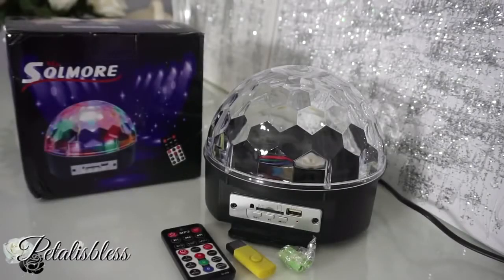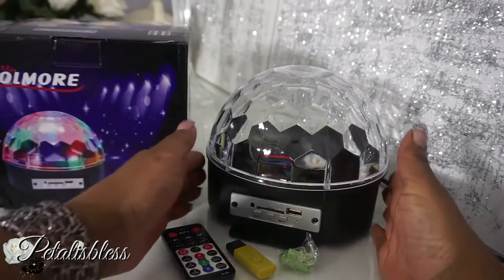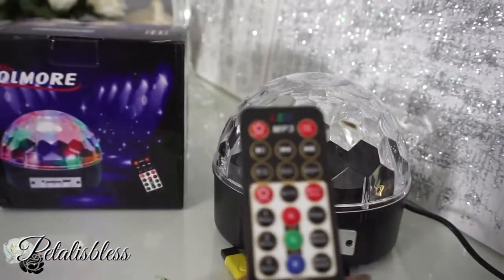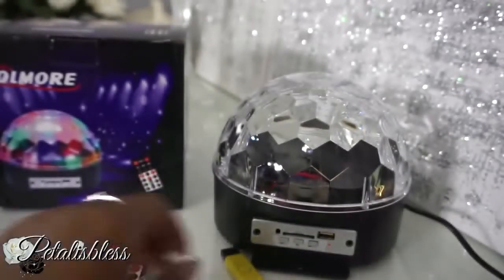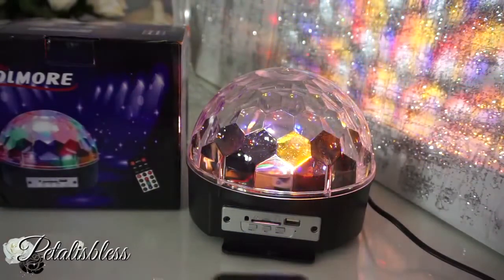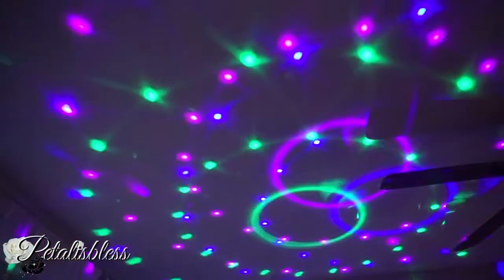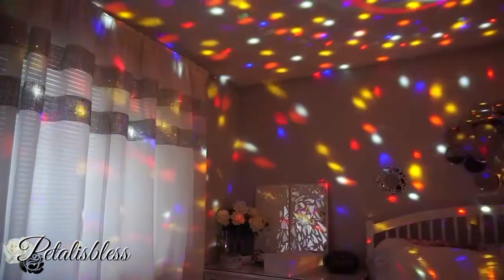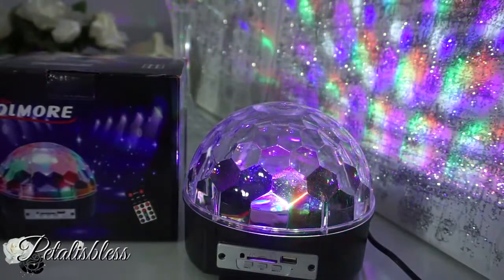Best LED Disco Party Lights - SOLMORE - Review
Best budget-friendly LED Disco rotating lights for your parties!!!

SOLMORE Disco Lights for Parties Sound Activated Strobe Light Disco Ball Dj Lights 7Colors Disco Party Lights Show for Parties Wedding DJ Karaoke Outdoor Gift with Remote.

SOLMORE 9 Color LED Disco Ball Party Lights Strobe Light 18W Sound Activated DJ Lights Stage Lights for Club